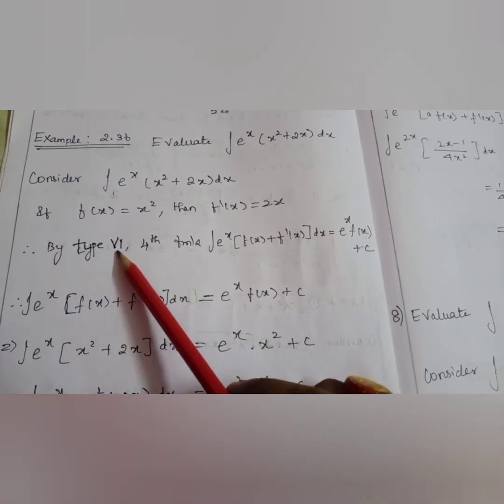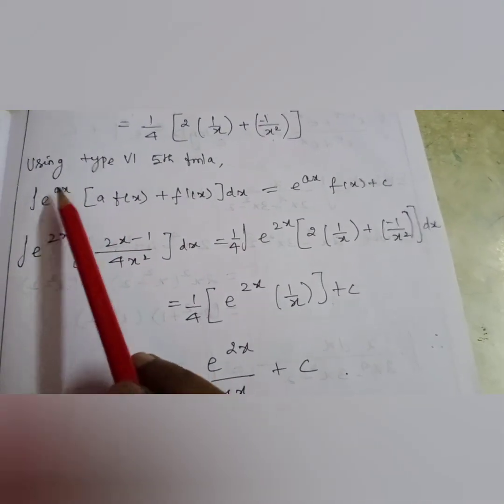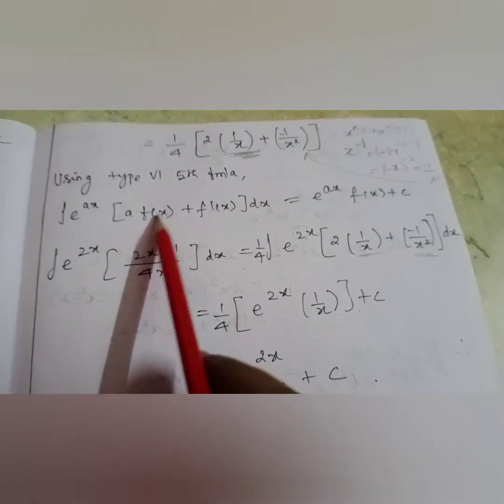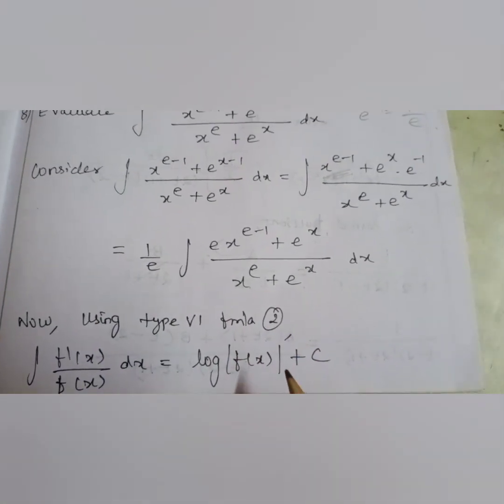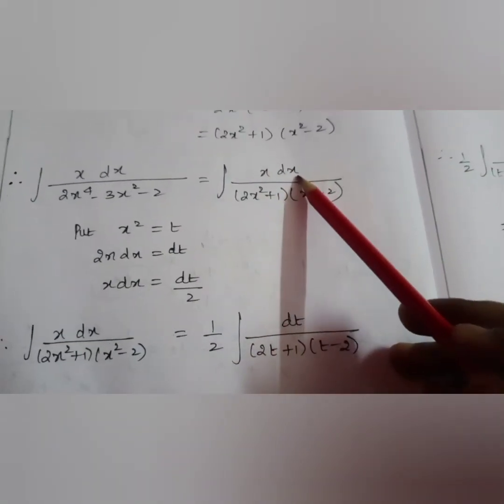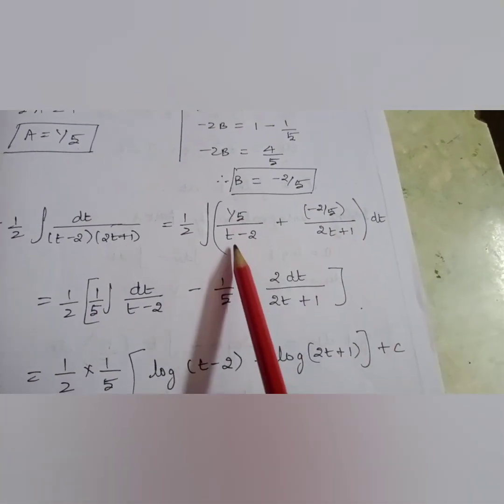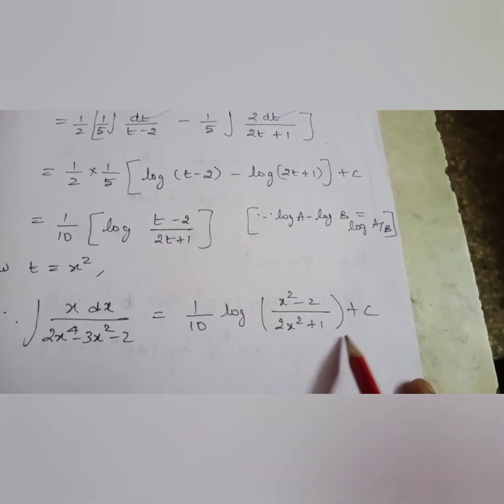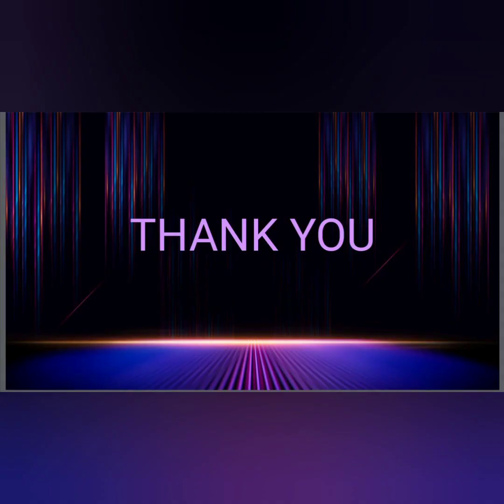Business Maths Chapter 2 Part 7- XII std by Ms. Padma